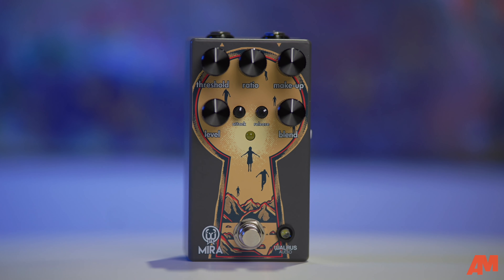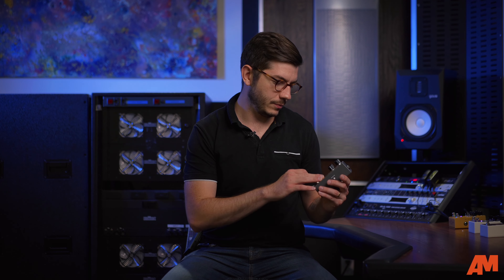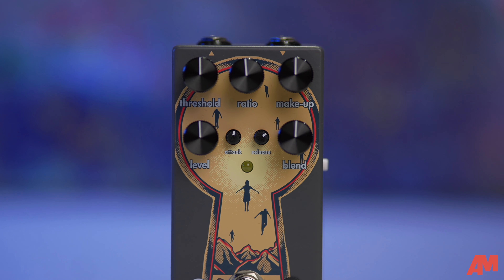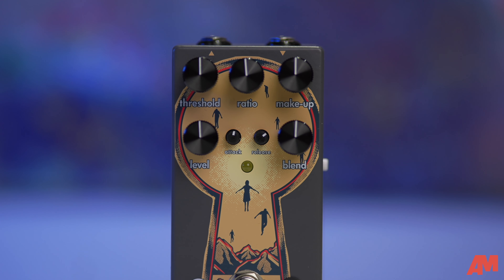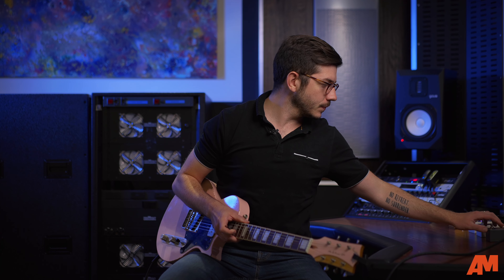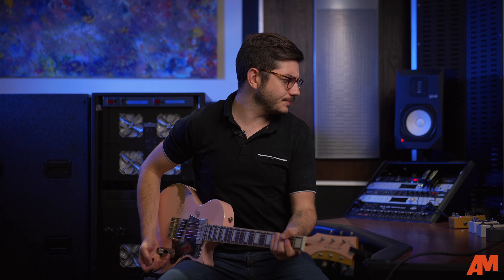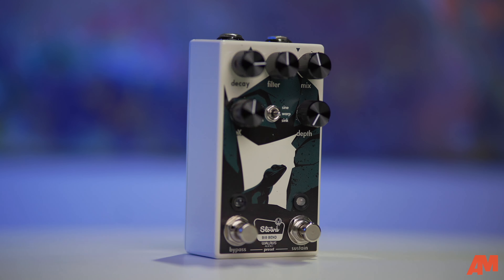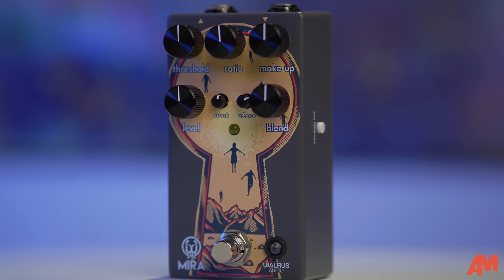Why You Need a Compressor Pedal (Ft. Walrus Audio Mira Optical Compressor)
Why do you need a good compressor pedal? Do you need one? Does it make your tone better? We wanted to find out.

In this video we go over the importance of a compressor pedal and how it can make a HUGE change to your tone while exploring the @walrusaudioeffects Mira Optical Compressor pedal.

 This pedal packs a ton of features that we were really excited to dive into.

🎛 GEAR IN THIS VIDEO
⏰ TIMESTAMPS
0:00 Intro/Compressor Metaphor
0:44 Like & Subscribe
1:06 What Does a Compressor Pedal Do?
1:47 Diving Into the Walrus Audio Mira Compressor
2:37 Dialing in the Threshold & Ratio Knobs
3:20 What is "Make-Up" on a Compressor?
4:34 The Sidechain HPF Switch
5:46 Clean Tone vs Compressed Tone
8:03 Stacking the Mira with Your Pedals
12:58 Why You Need the Mira on Your Pedalboard/Outro